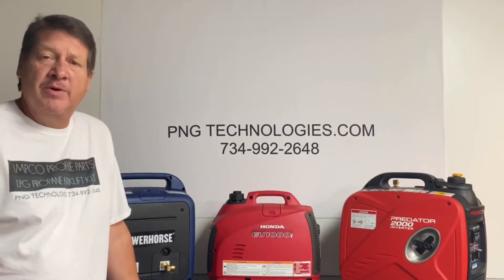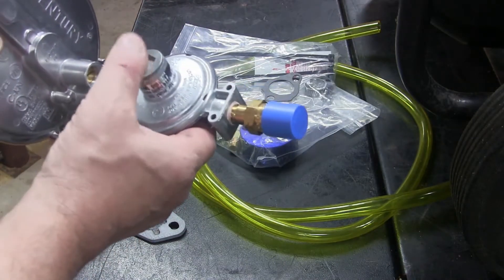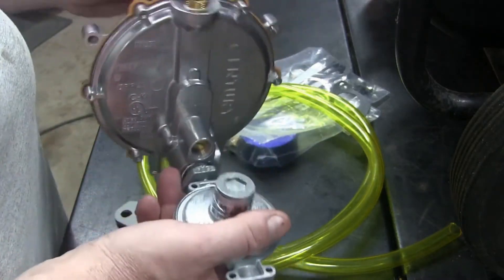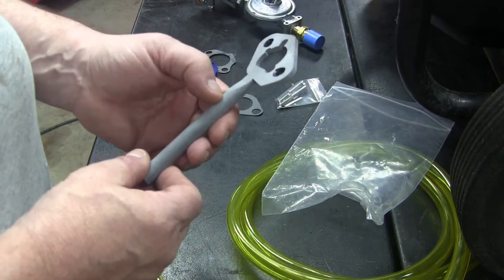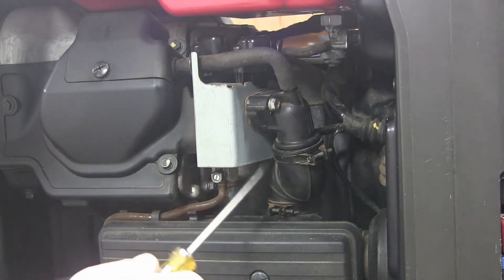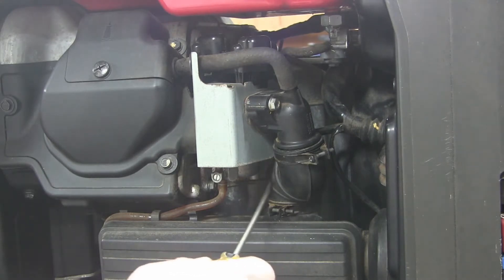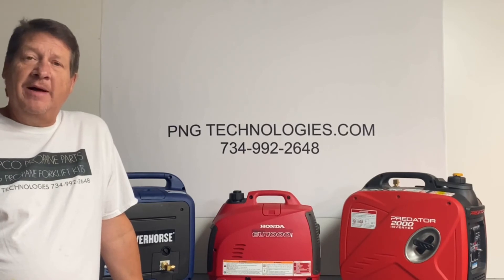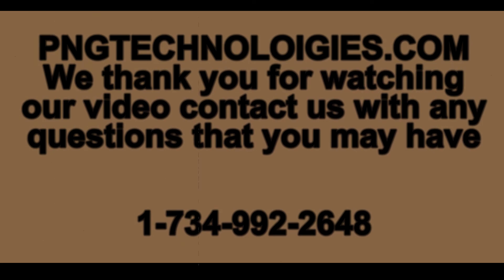Honda EM5000is and EU5000is -Propane & Natural gas conversion kit installation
Honda EM5000is and EU5000is Propane and Natural gas Conversion.
Joe with (We are repair) shows you how to install the conversion kit. Kit was supplied by Matt with PNG Technologies
The kits that we sell are not out of the box kits, our kits are custom built for each generator that we sell kits for.